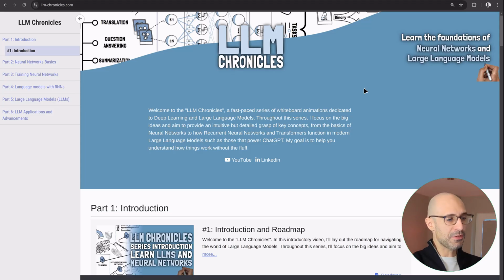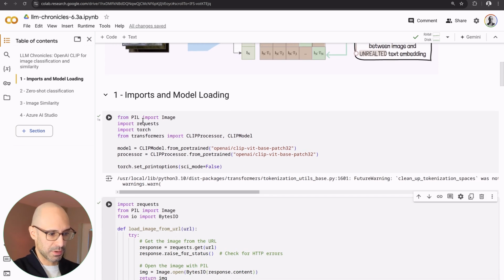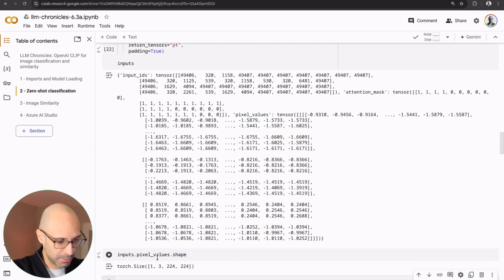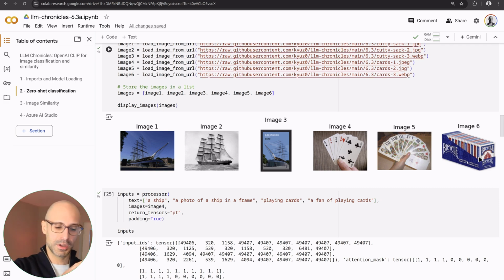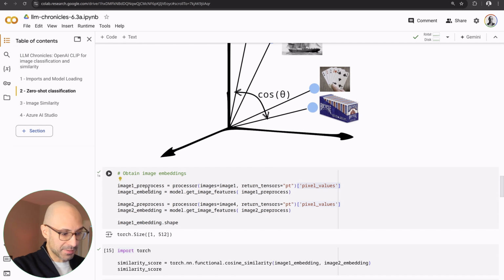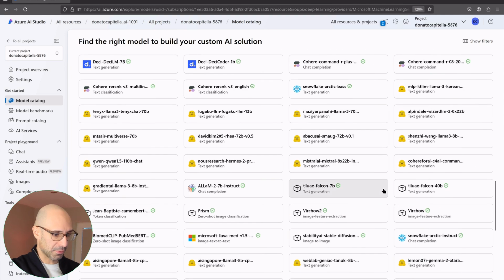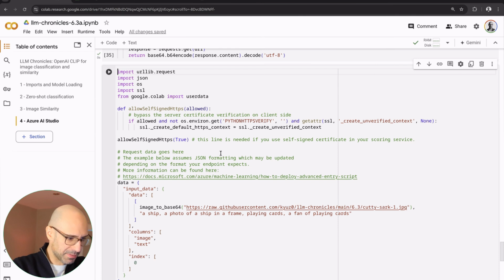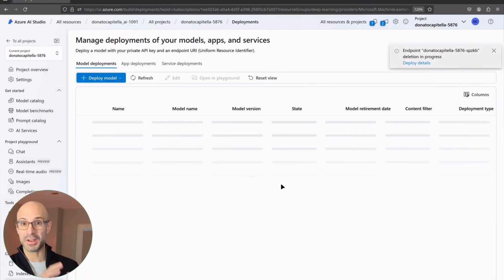LLM Chronicles #6.3a: OpenAI CLIP for Zero-Shot Image Classification and Similarity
In this lab we look at how to use OpenAI's CLIP for zero-shot image classification and image similarity. We will explore loading CLIP from HuggingFace and also deploying it on Azure AI Studio.

🕤 Timestamps:
00:00 - Introduction
01:27 - Subscribe :)
01:42 - Overview of OpenAI CLIP
03:11 - Zero-Shot Classification
09:37 - Image Similarity
15:00 - Deploying CLIP on Azure AI Studio
18:03 - Using the Azure AI Studio REST API
21:17 - Logs and Monitoring on Azure AI Studip